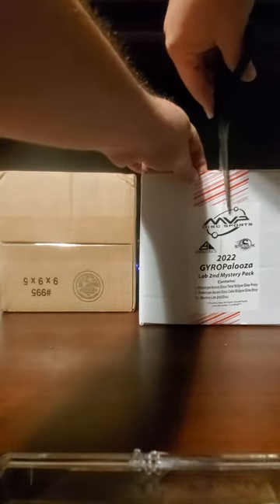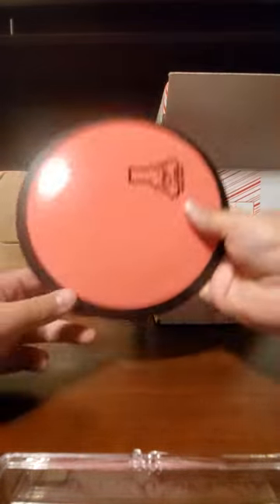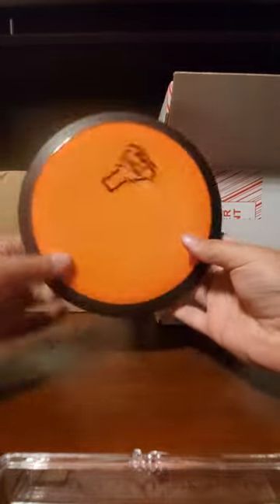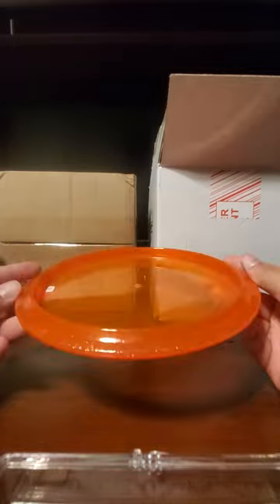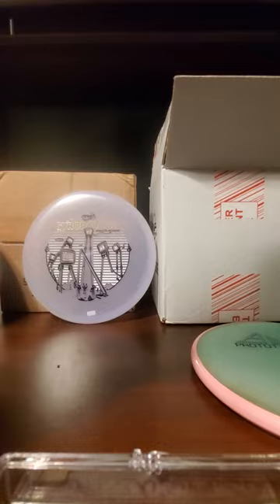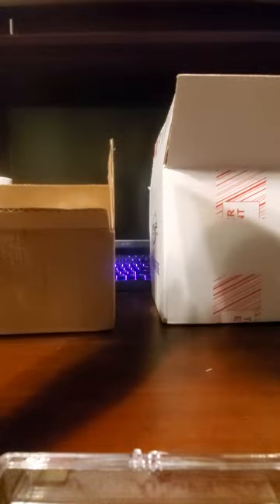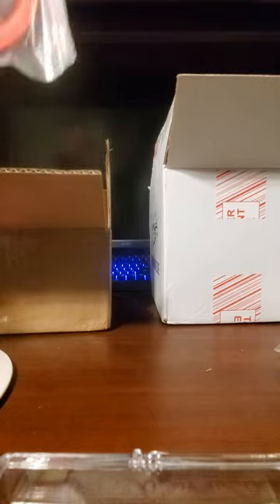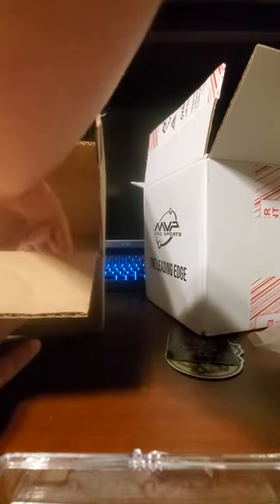2022 Mvp Gyropalooza AND DFX mystery Box Unboxing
Unboxing of Both the 2022 Gyropalooza Box, as well as a DFX misprint box.